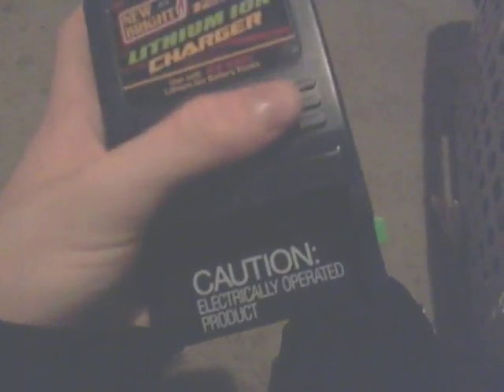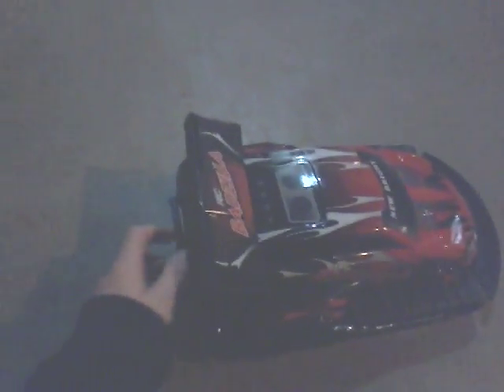Rc play time s1 e01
The very first episode of rc play time is specail and I hope you like it